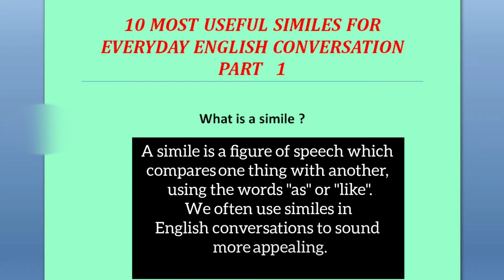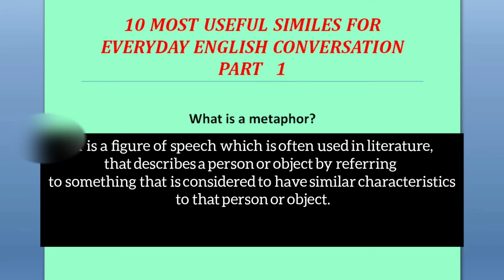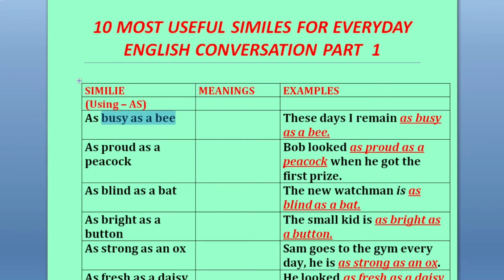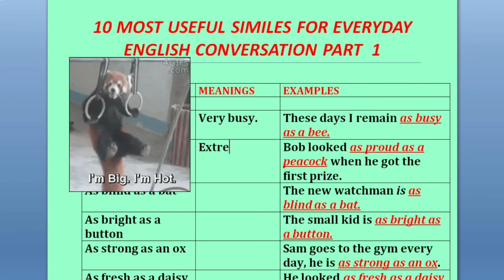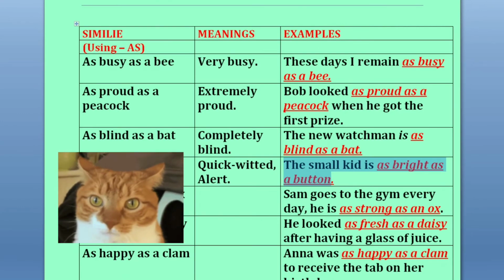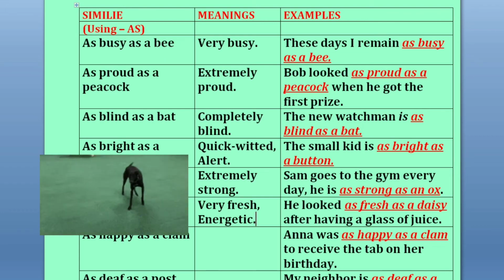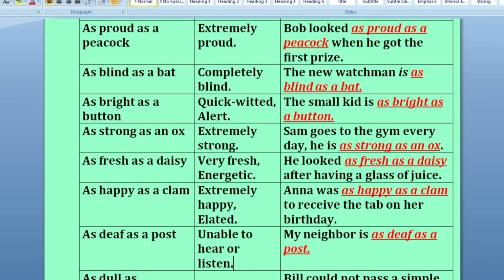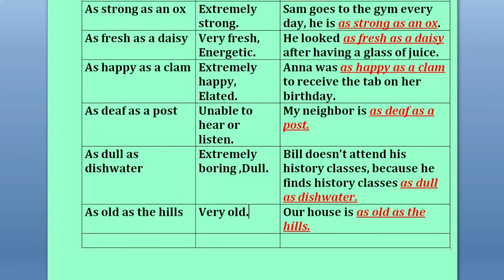10 MOST IMPORTANT 'Similes' For SPOKEN ENGLISH | Usage | Meanings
Learn Similes for Spoken English || 10 MOST USEFUL Similes || Similes using " As"|| Everyday English Conversation || Spoken English || Fluent English || Important Similies || Meanings

Chapters:
00:00 Intro
01:07  What is a Simile?
02:06  Examples of Simile
03:13  Metaphor Vs Simile
04:30  Examples of Metaphor
05:33  As busy as a bee (Very Busy)
06:14  As proud as a peacock (Extremely proud)
06:54  As blind as a bat (Totally blind )
07:24  As bright as a button  (Quick-witted , Astute )
08:09  As strong as an ox (Very Strong)
08:57  As fresh as a daisy (Energetic )
09:45  As happy as a clam (Extremely happy)
10:42  As deaf as a post  (Completely deaf)
11:18  As dull as dishwater (Very boring or dull)
11:53  As old as the hills (Very old)
12:38  RECAP